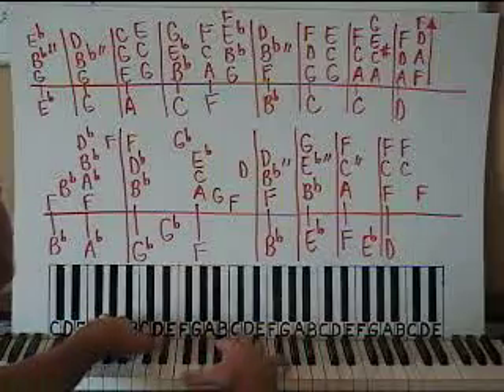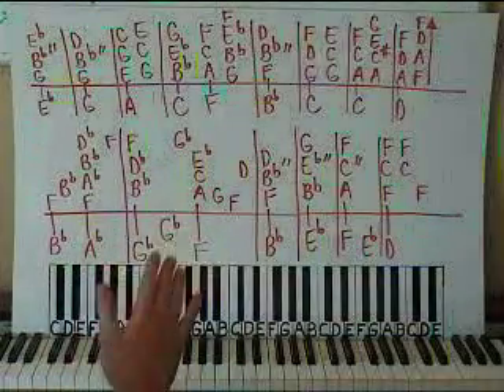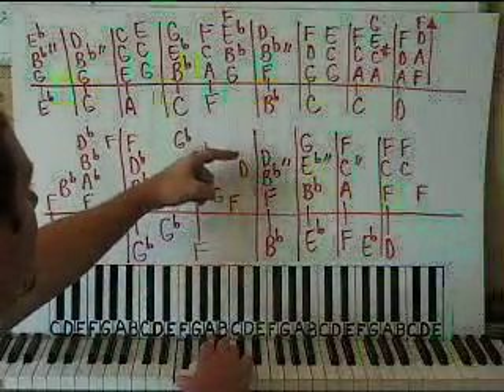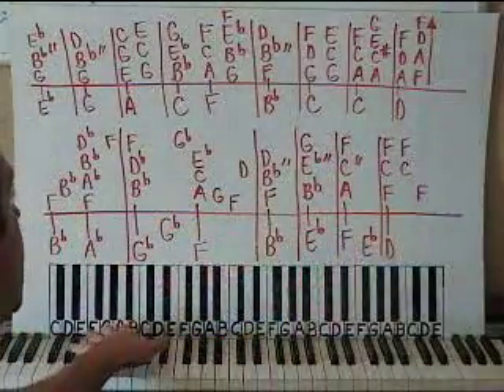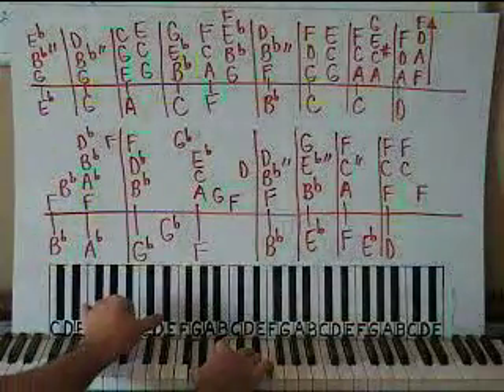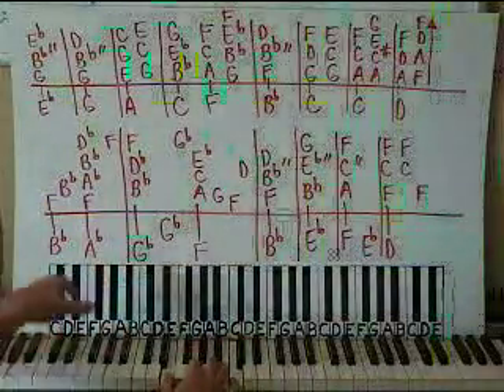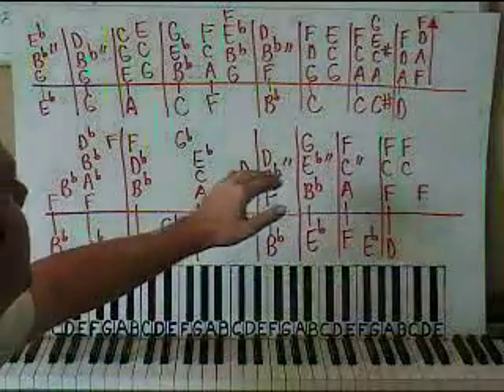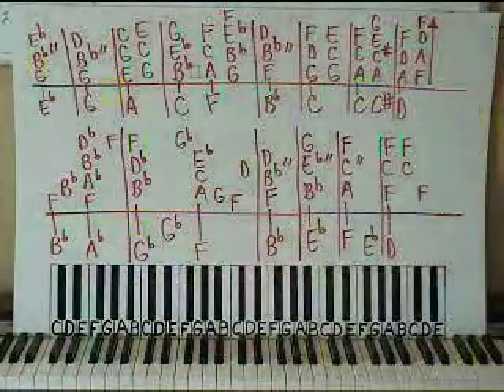PIANO LESSONS - A Song About NOT Lying! 1970s Style